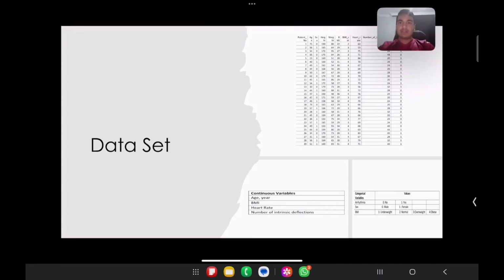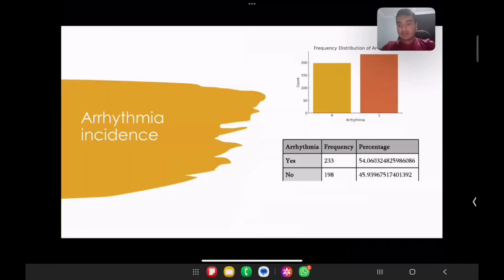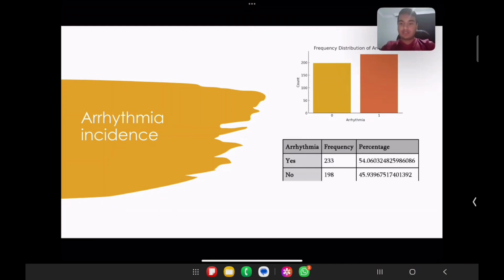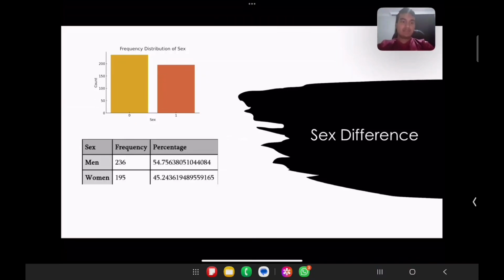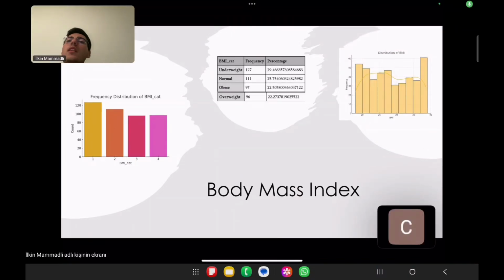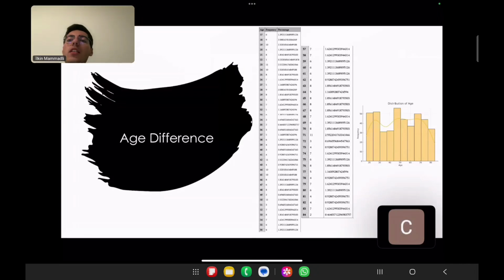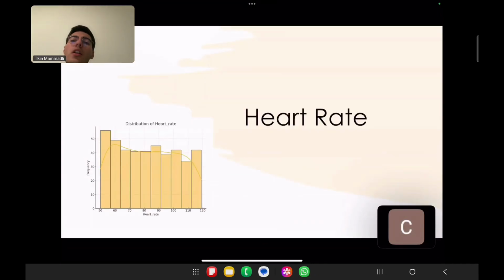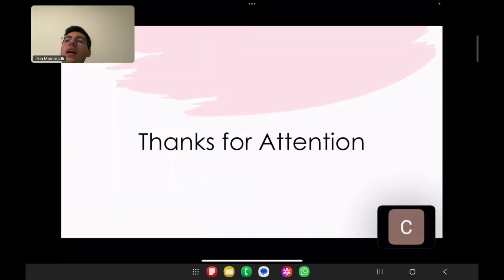Group 1 Data Analysis Report